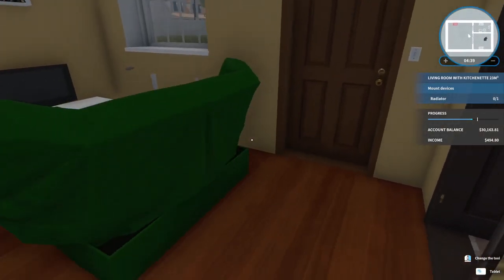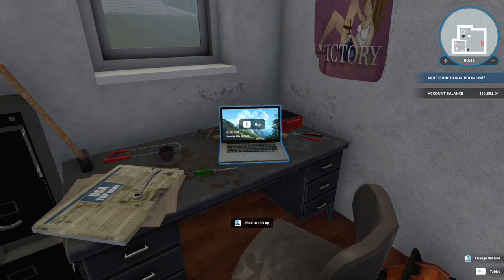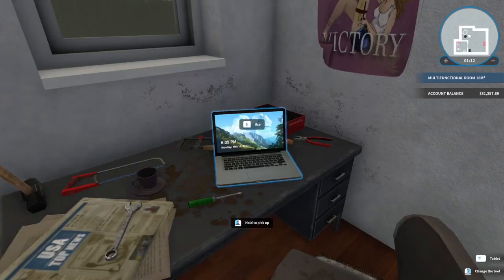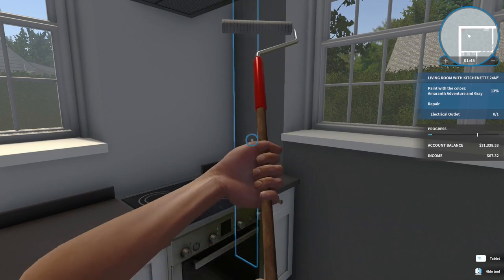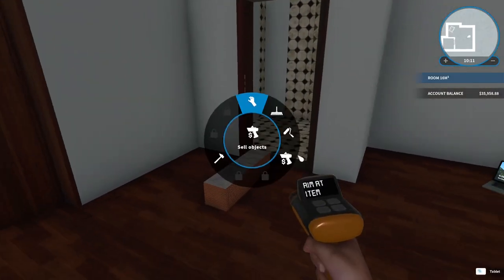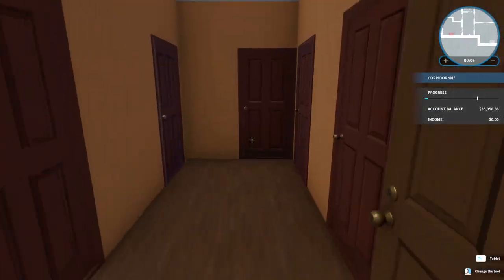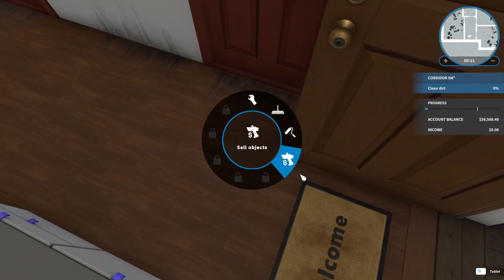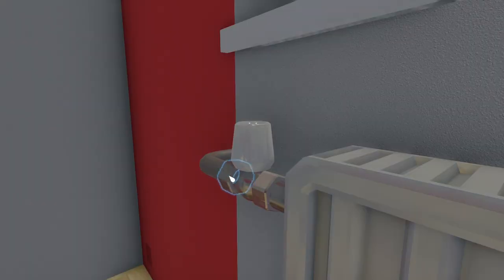house flipper gameplay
A fun and interactive House Remodeling game you can refurnish and do what your mind loves to your own extent.